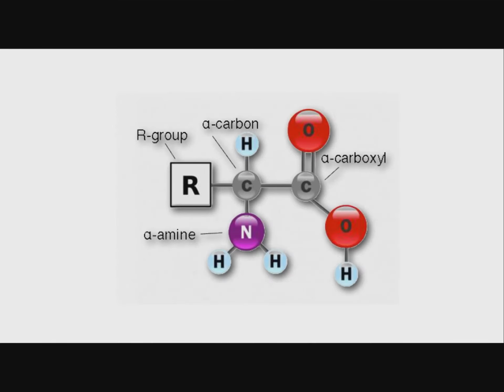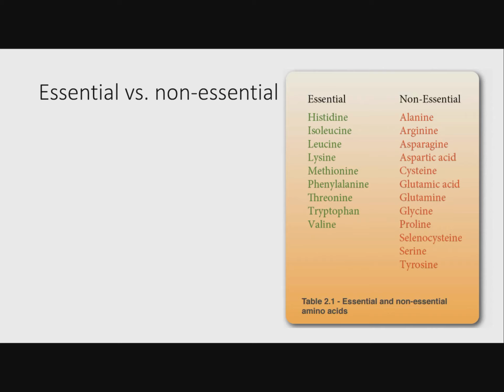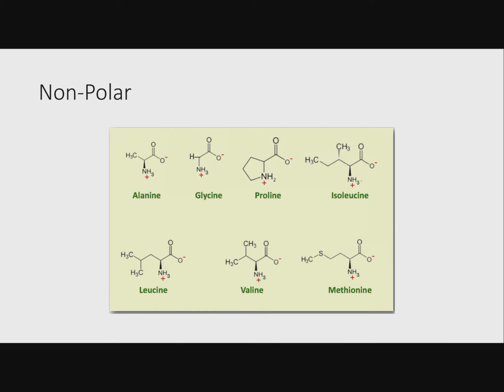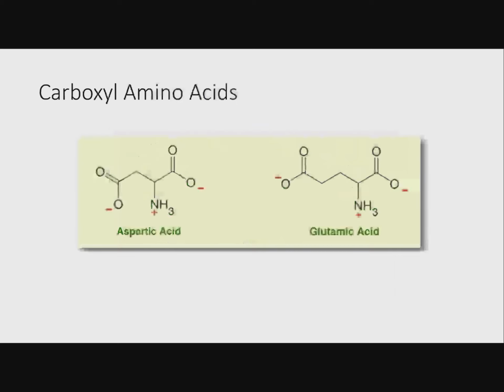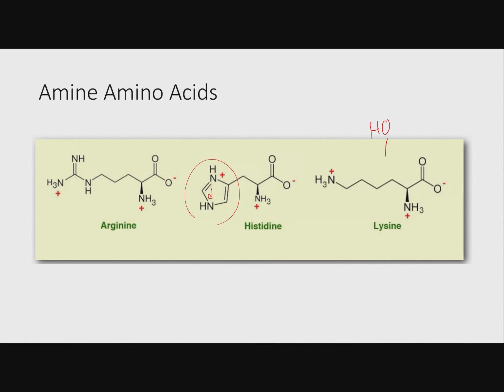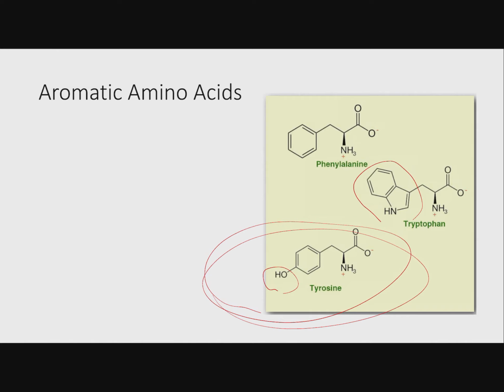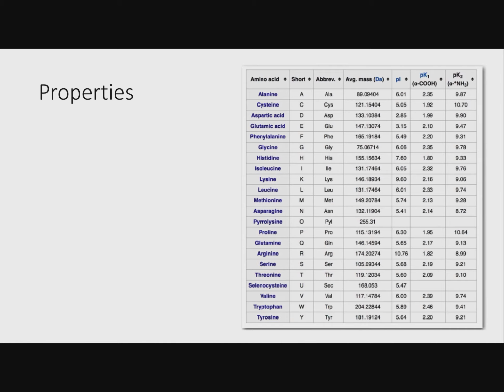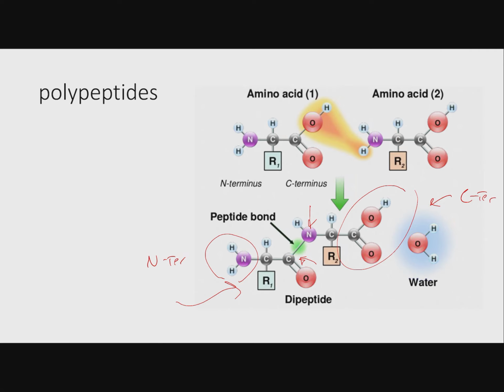CHEM 150 - Amino Acids